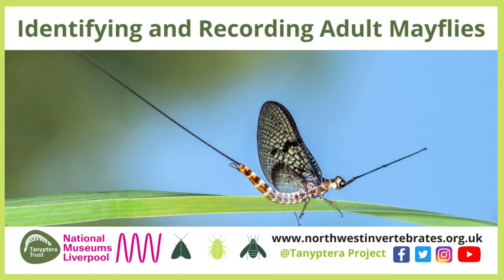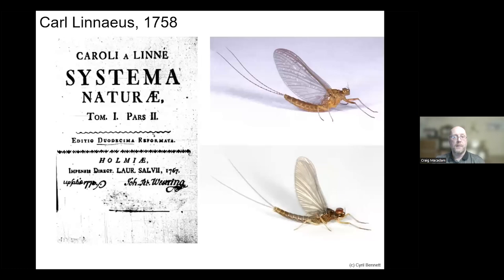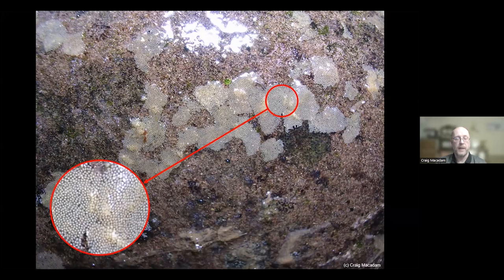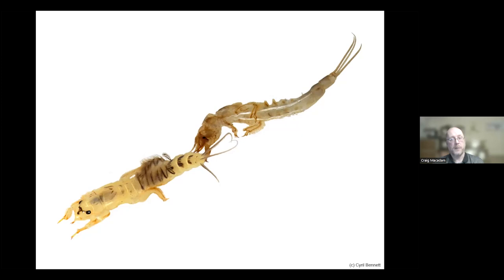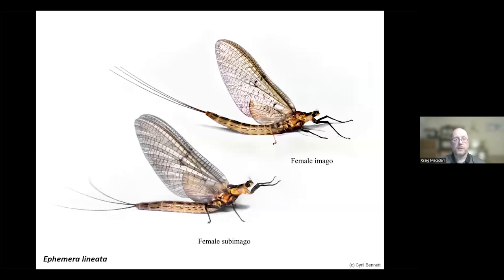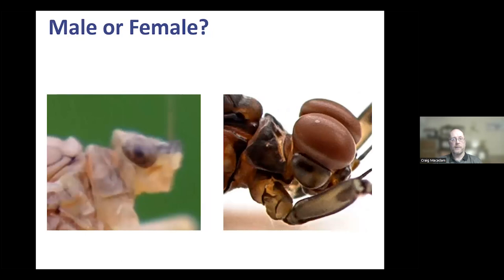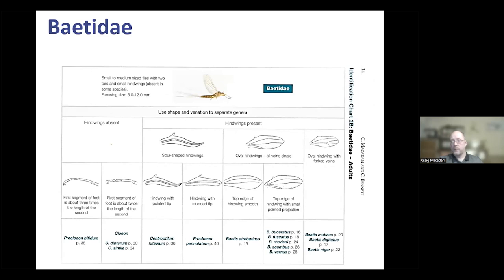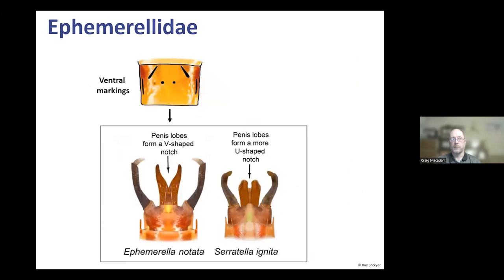Identifying & Recording Adult Mayflies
Craig Macadam gives an introduction to Mayflies including their history, life cycle and identification. Includes a question and answer session hosted by Gary Hedges (Tanyptera Regional Entomologist).